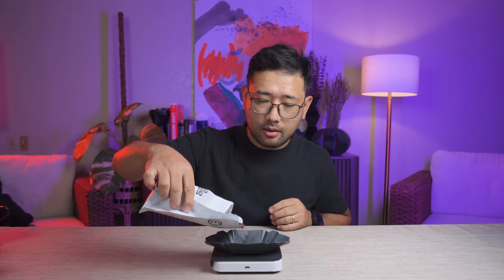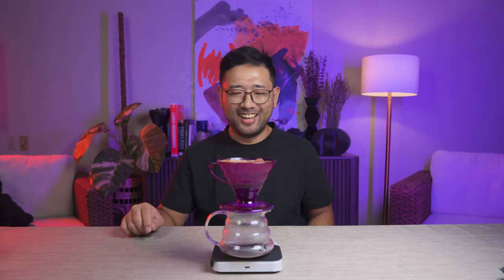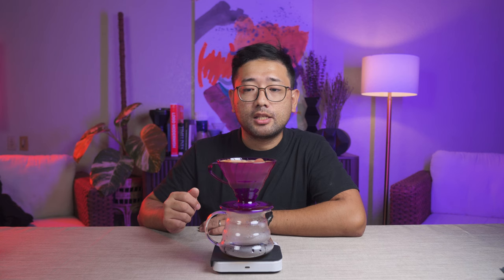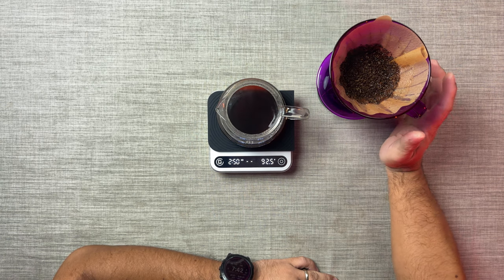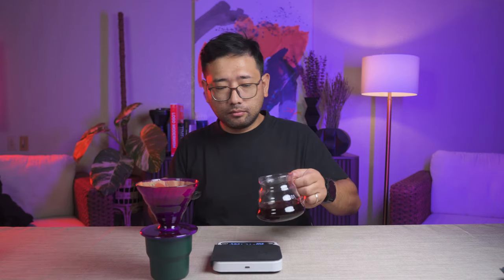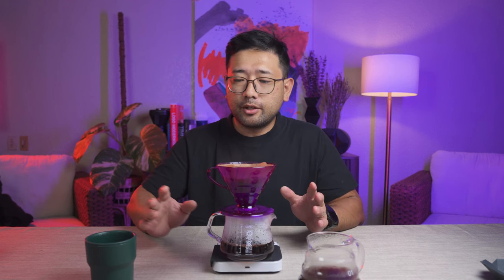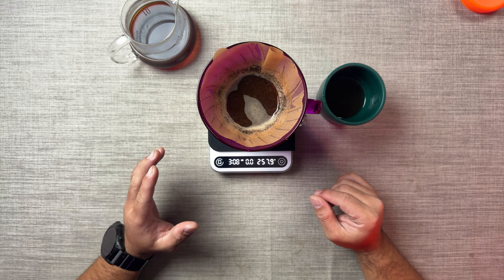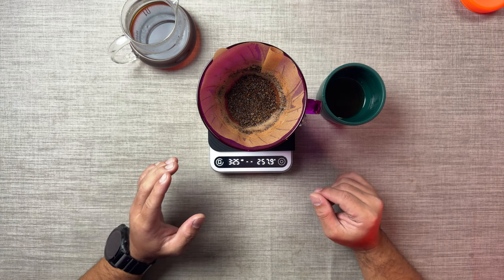Ultimate Pour Over Recipe by Lance Hendrick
I got this recipe from @LanceHedrick . In his video he explained how to do it but it was overwhelmingly detailed. He also explained the ways you can adjust your parameters to suit your preference. This video is a simplified video of it. So, is it really the ultimate pour over recipe? OR NOT?